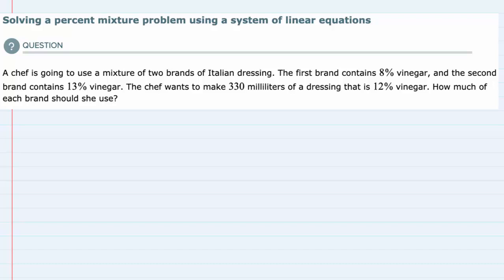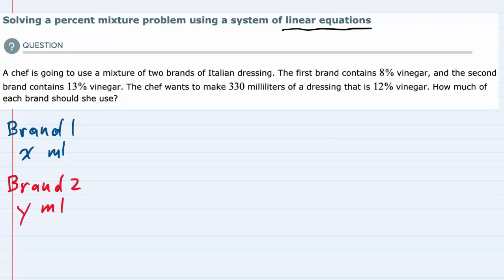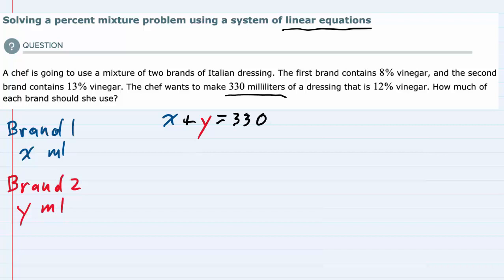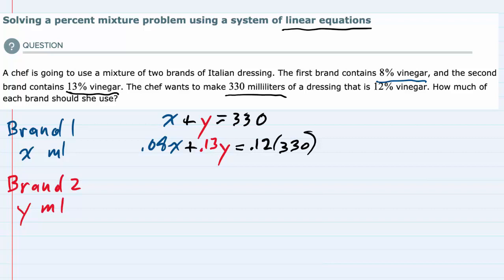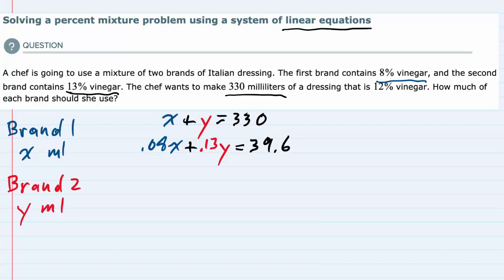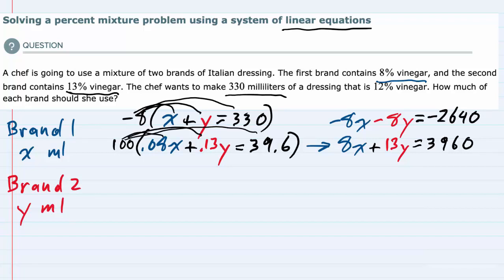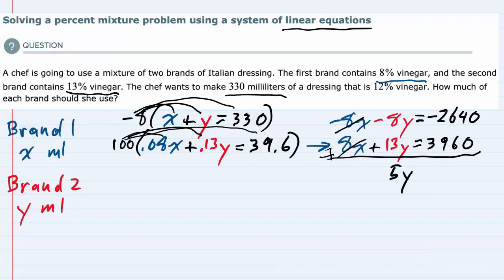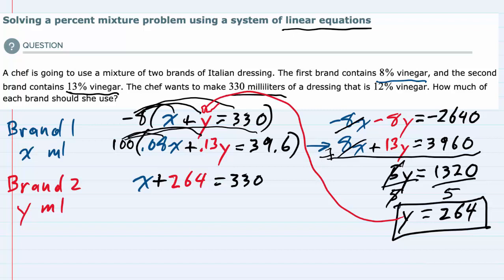Solving a percent mixture problem using a system of linear equations